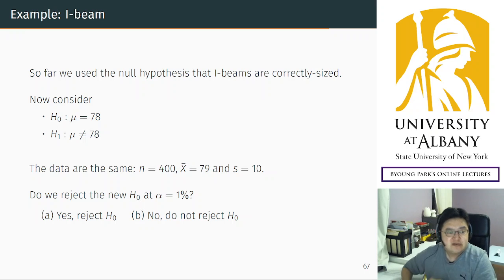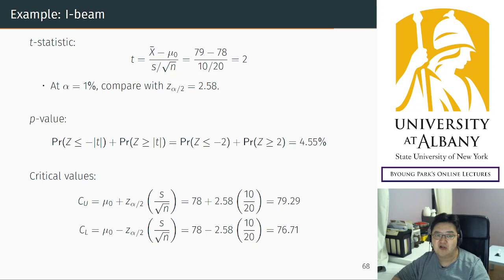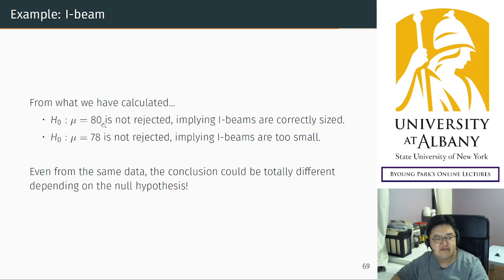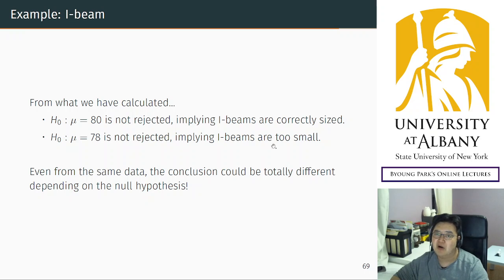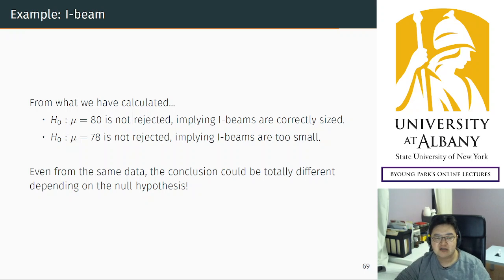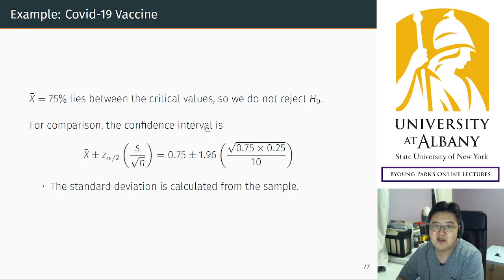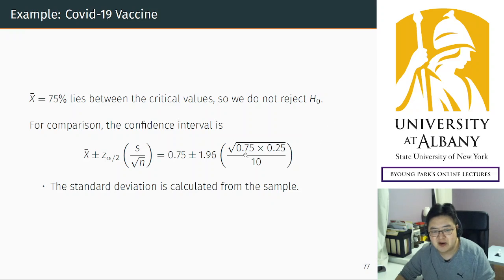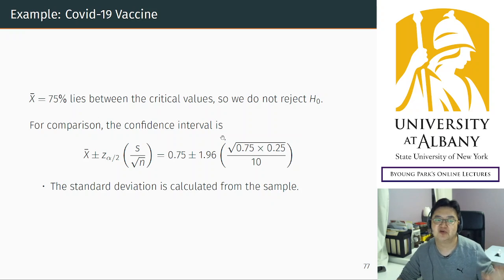eco320 L20 4